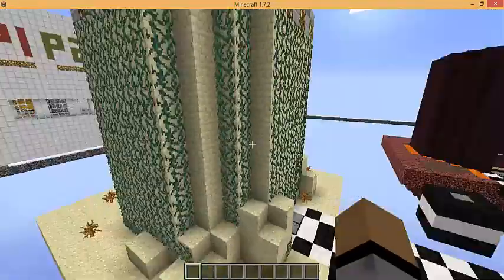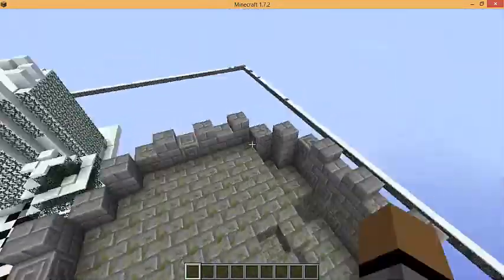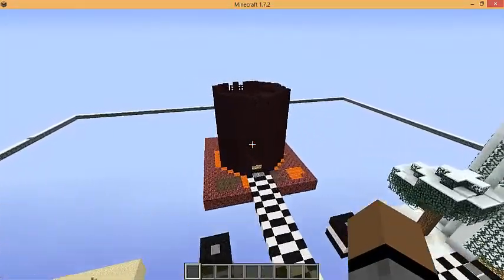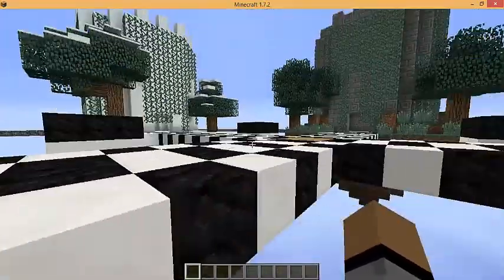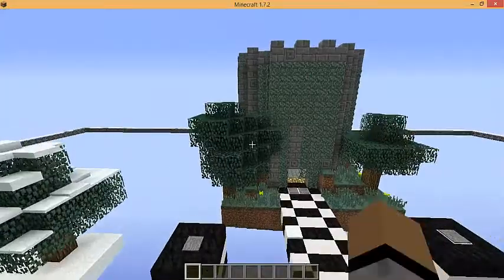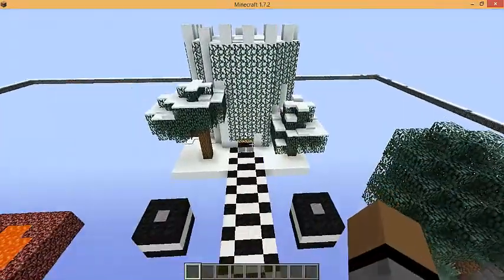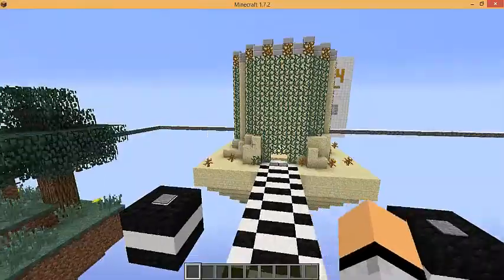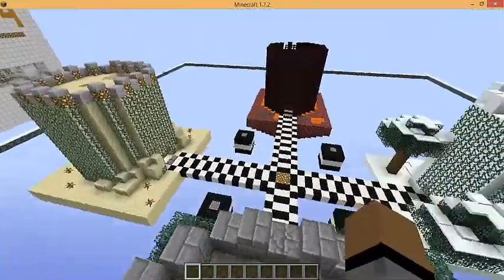My SCB Map Called Realms